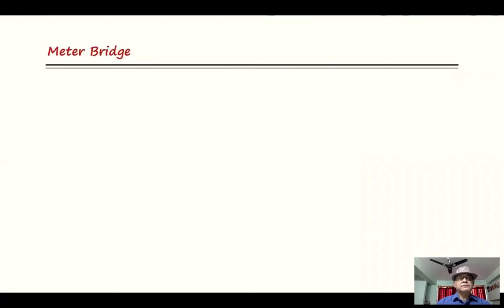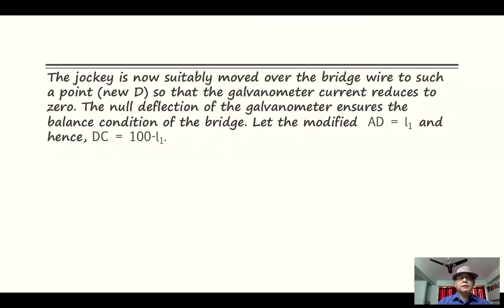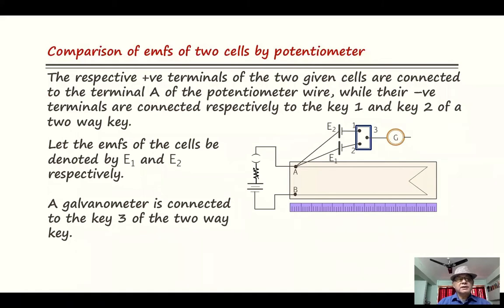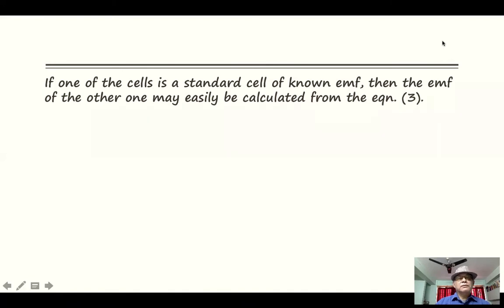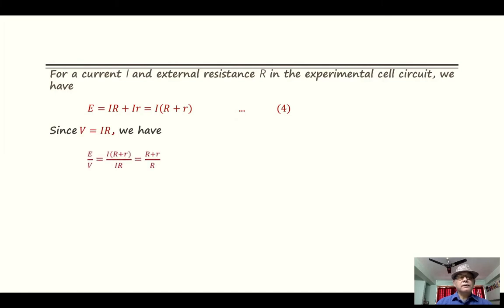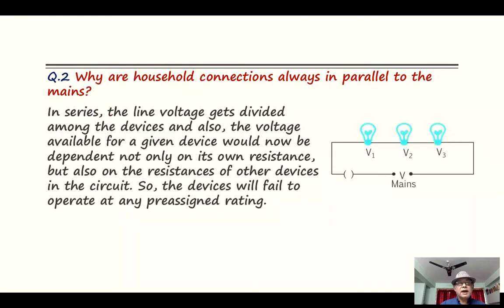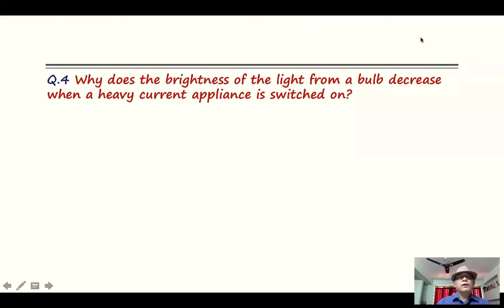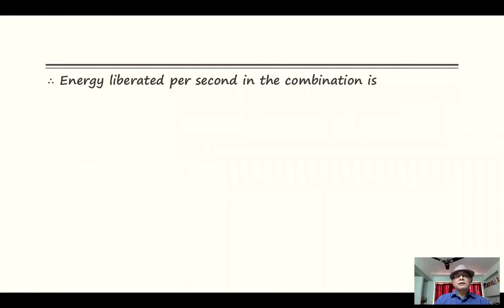Meter Bridge and Potentiometer: Current Electricity, Chapter 3, Lesson 6(3)